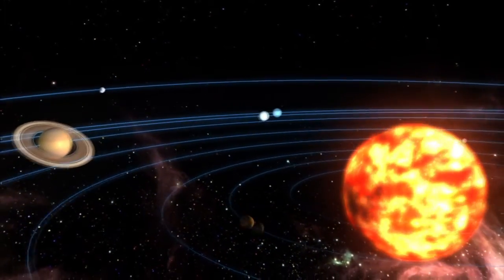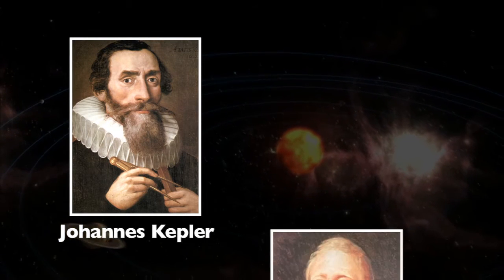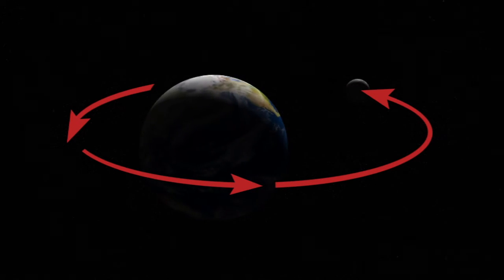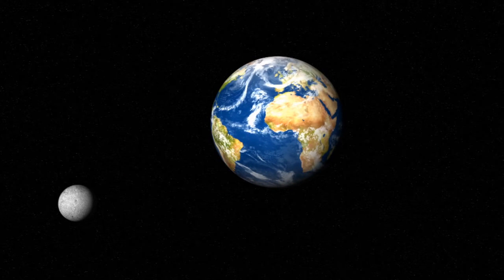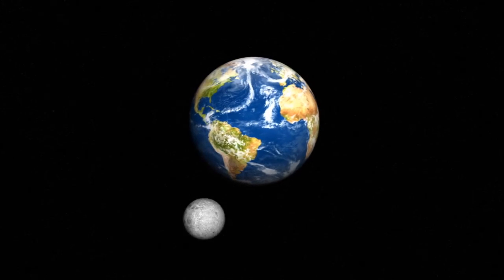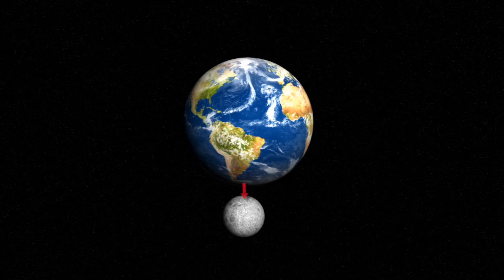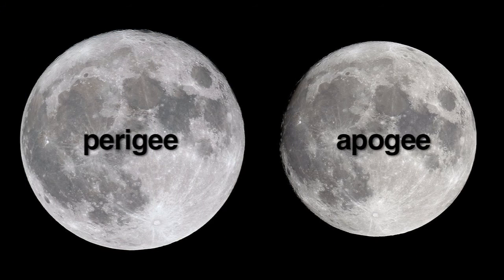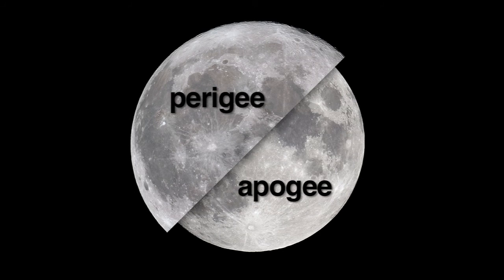Ellipse, Equinox, Lunar Cycle, Lunar Eclipse, Revolution, Rotation (GH5068) Trailer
This dynamic, high definition, science DVD defines and helps students explore the terms Ellipse, Equinox, Lunar Cycle, Lunar Eclipse, Revolution and Rotation. Divided into six segments, this program is designed to reinforce and support a student's comprehension and retention of these terms through use of video footage, photographs, diagrams and colorful, animated graphics and labels. Viewers will see and hear the terms used in a variety of contexts providing students with a model for how to appropriately use the words. Related words are also used and reinforced with visuals and text. Complete English and Spanish Language Versions of the program are included in this DVD.